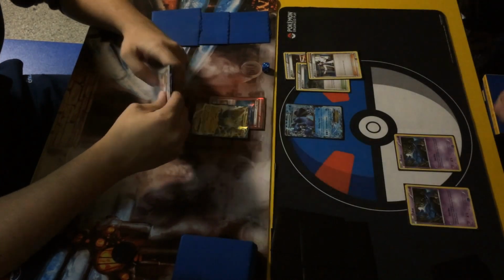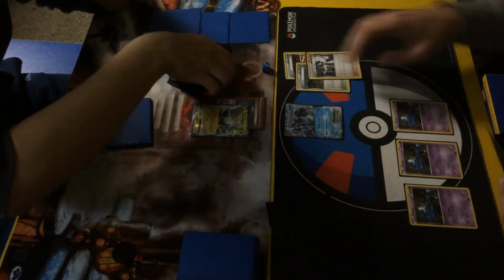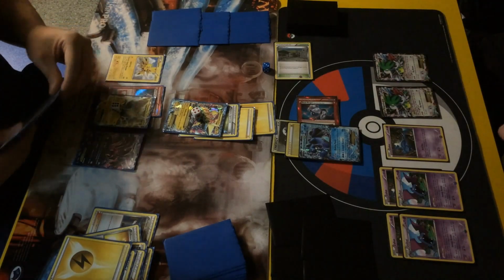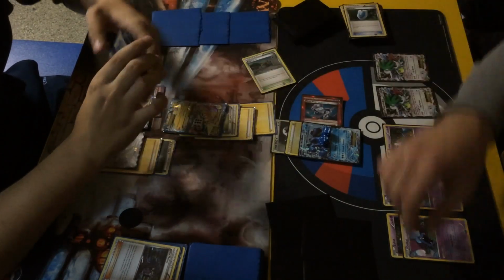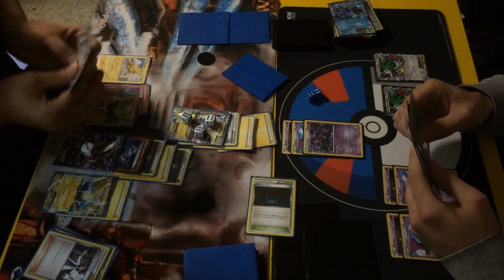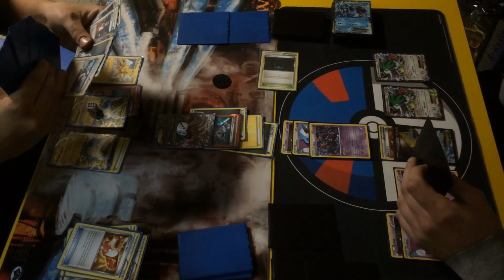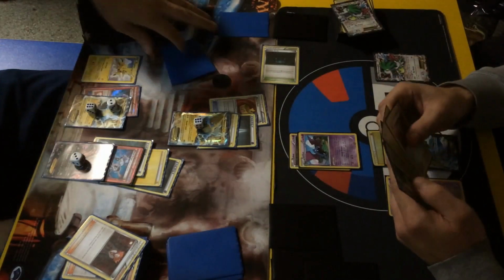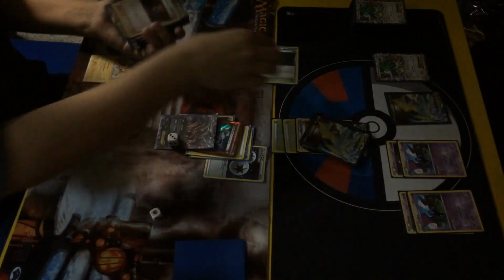Pokemon TCG XY-on Live #5 Manectric EX/Seismitoad EX vs Mega Manectric EX/Yveltal EX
Pokemon TCG XY-on Live #4 Manectric EX/Seismitoad EX vs Mega Manectric EX/Yveltal EX